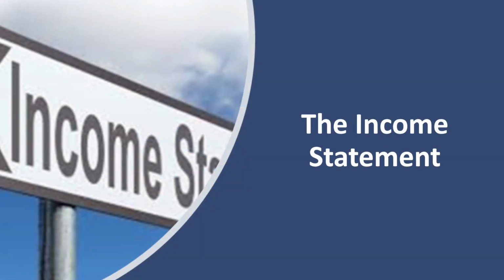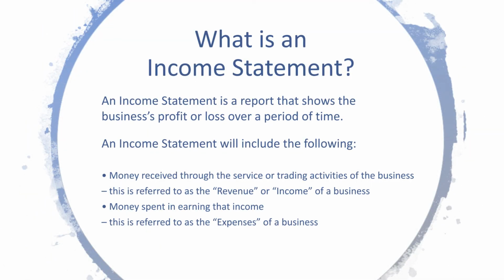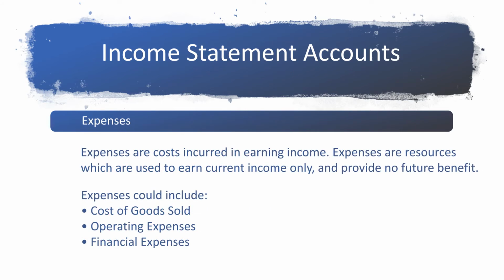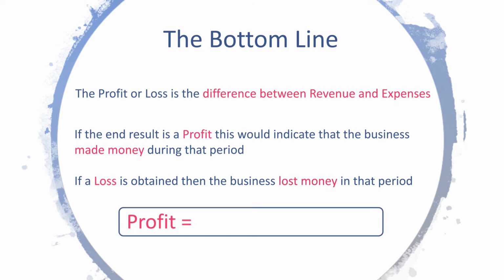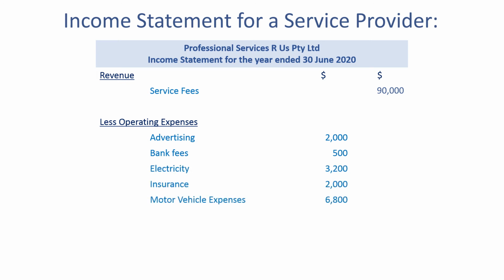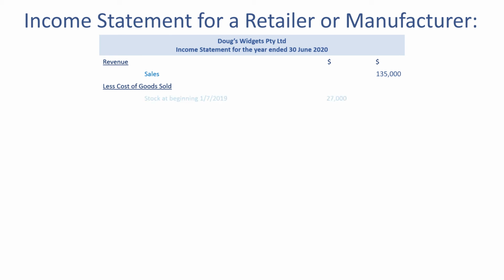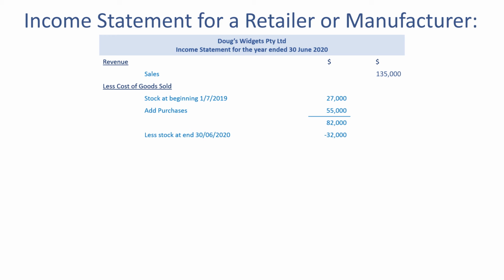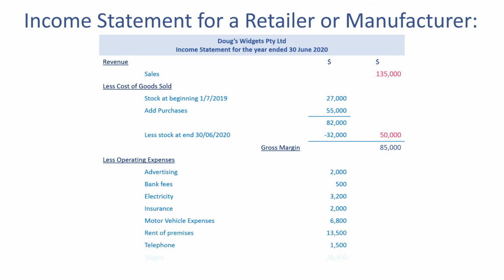CTI - The Income Statement 02